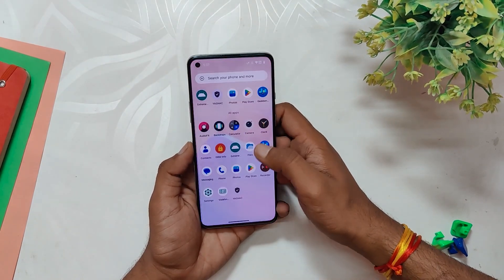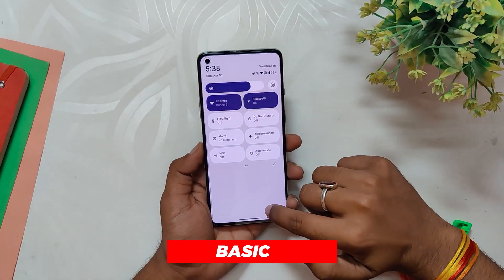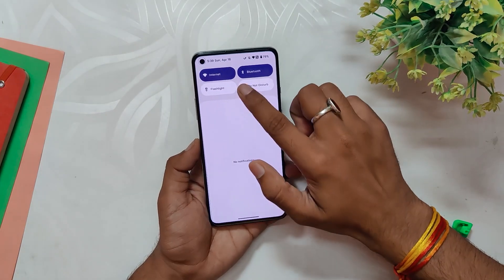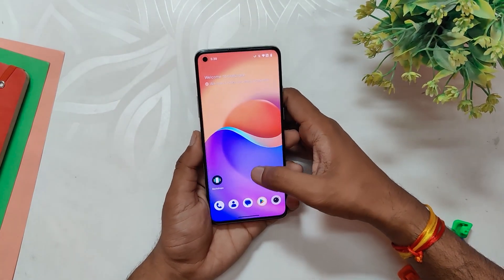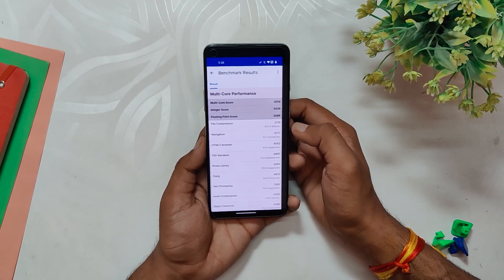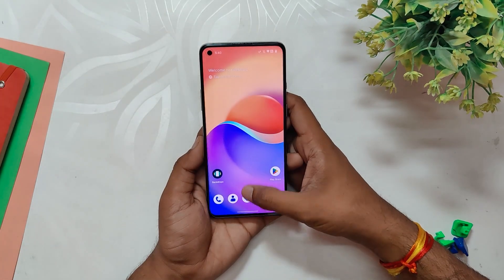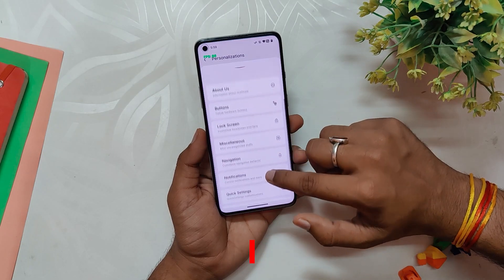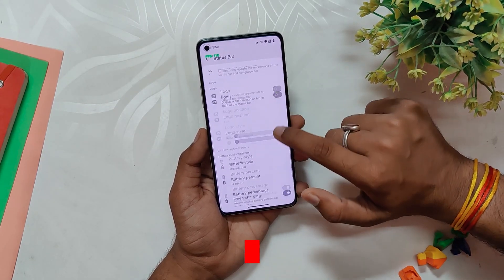Fast, Feature-Packed, and Reliable: RiceDroid Custom ROM Review | TheTechStream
RiceDroid, a popular Android 13 custom ROM for OnePlus 8 series devices. This feature-packed ROM has excellent performance, gaming, camera, safety features, and exceptional battery life. It is a stable custom ROM that provides a seamless user experience without any significant bugs or problems.

⚡️ IMPORTANT LINKS ⚡️

00:00 - Intro
00:13 - information
00:23 - basic
01:21 - Benchmark/performance
01:40 - Gaming
02:23 - Safetynet and widewine
02:35 - Battery
 02:53 - Features
03:21 - Problems
03:43 - Conclusion
03:52 - Outro

🔴 *** MY PRODUCTS/GEAR ***

🎶 *** MUSIC ***